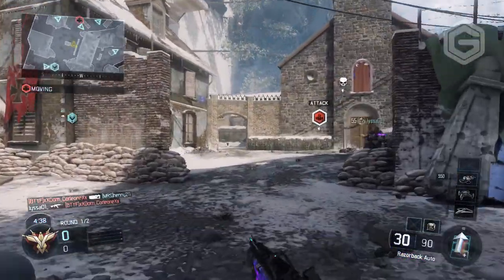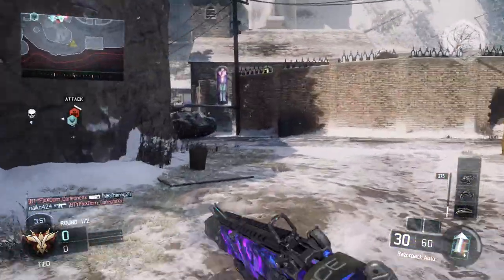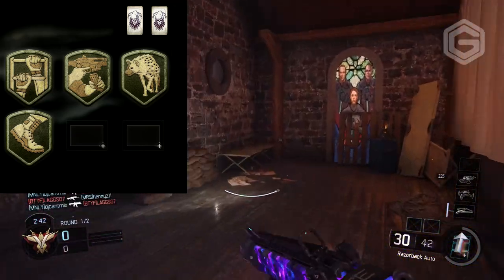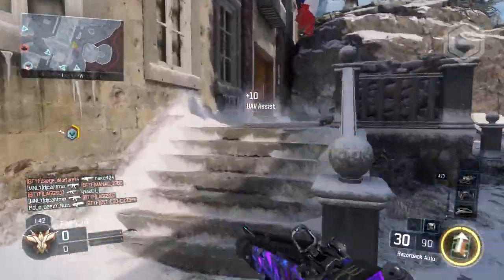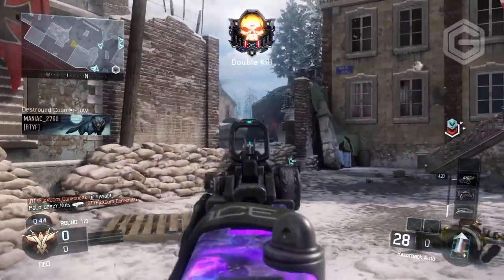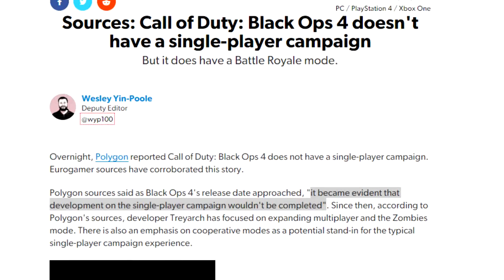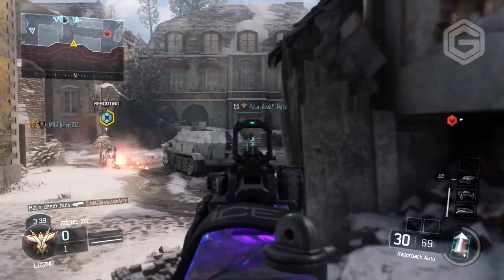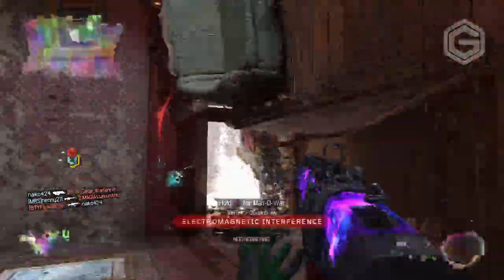Black Ops 4 - NO CAMPAIGN, BATTLE ROYALE MODE, NEW PERKS + MORE! (Black Ops 4 News)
In today's video i show you the latest news regarding call of duty black ops 4 revolving around the new perks, the possibility of no campaign and a battle royale gamemode coming to call of duty.

TOP 5 INSANE CHANGES IN CALL OF DUTY 4 REMASTERED! Differences COD 4 Multiplayer (5 Changes COD 4)

TOP 5 MORE INSANE BETA CHANGES IN BLACK OPS 3! Beta Differences BO3 Multiplayer (BO3 5 Beta Changes)

Do you want to send me mail or are you a business wanting to send me a product? Send it here! :
QLD 4230
AUSTRALIA